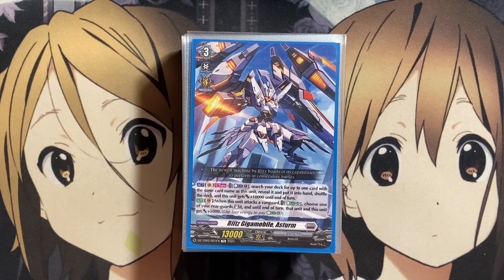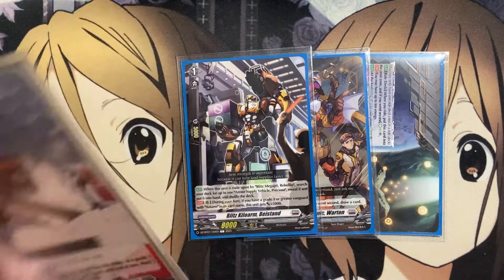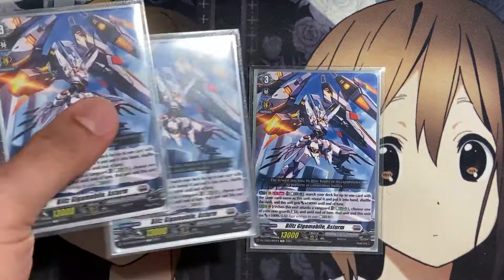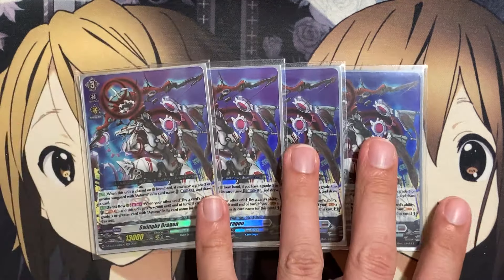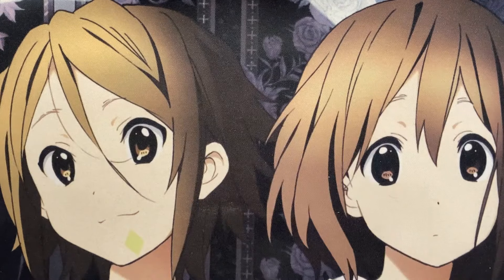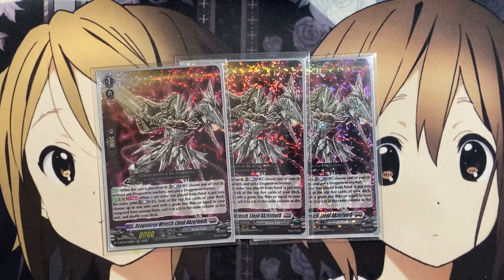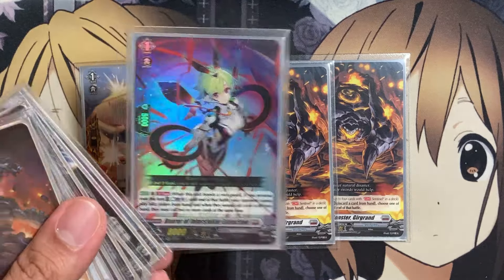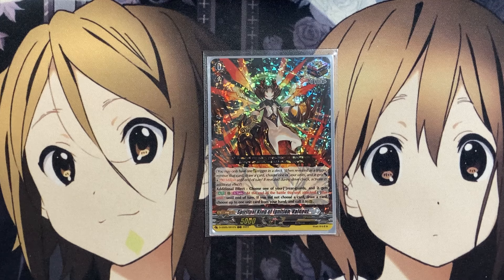My Asturm Cardfight Vanguard Deck Profile for Post Fated Clash